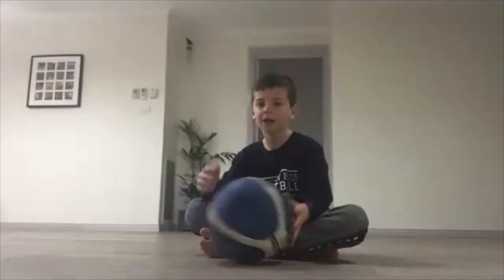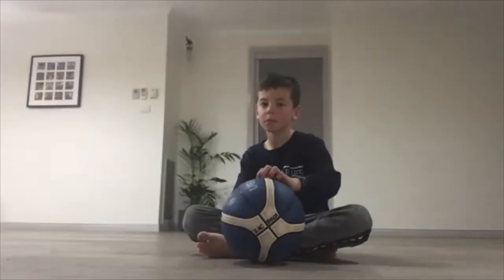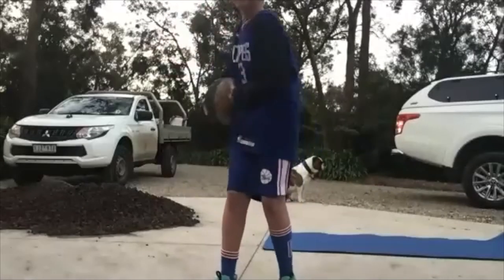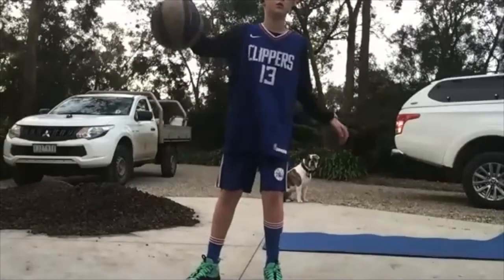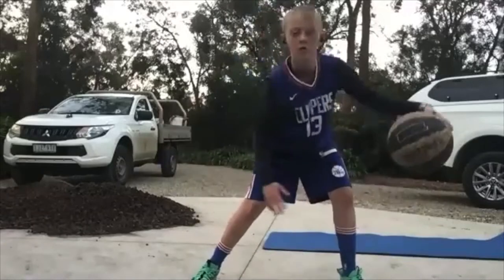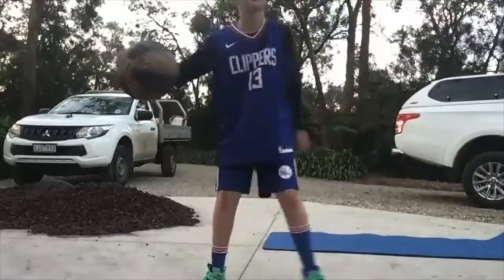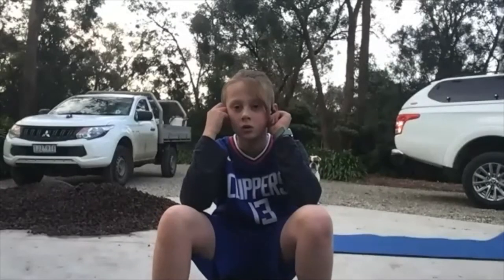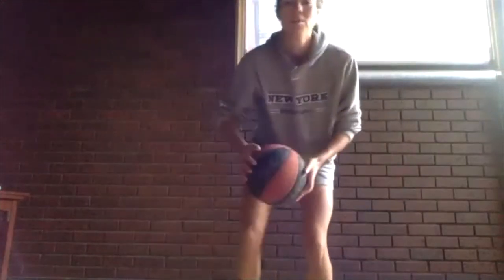Blues From Home - 'Train With Me' (31/07/2020)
Some of our Senior Blues players take our Junior Blues through an individual skills session aimed at challenging our player’s fundamental skills from home. Sessions will include ball handling, footwork, some shooting (pending the weather), and defensive footwork. This week’s session will be run by Courtney Wilkins